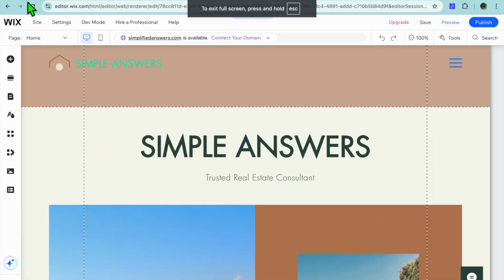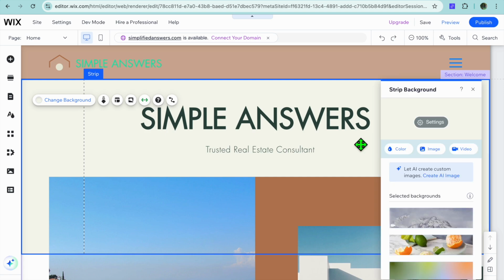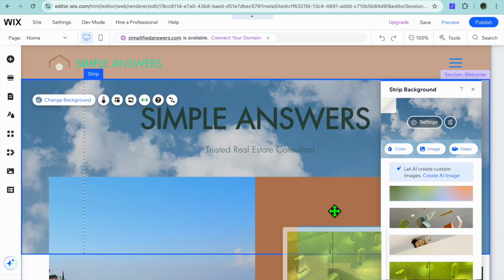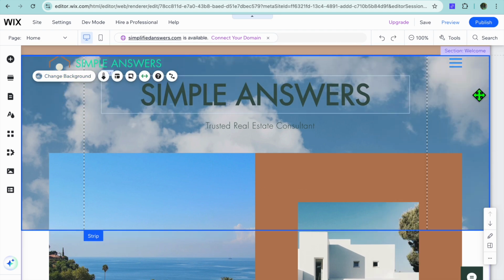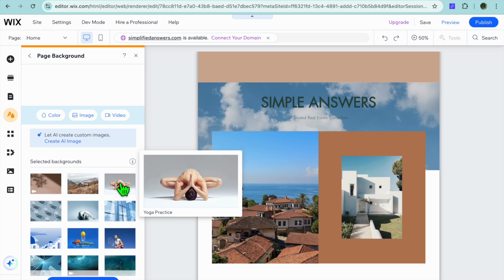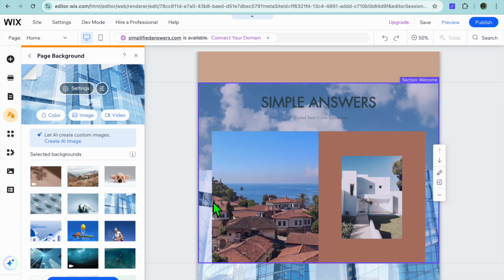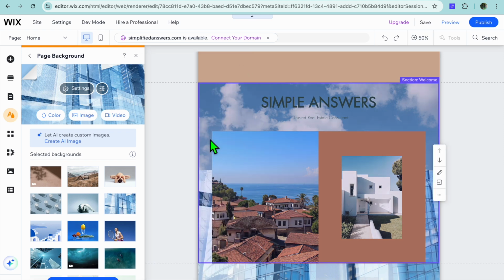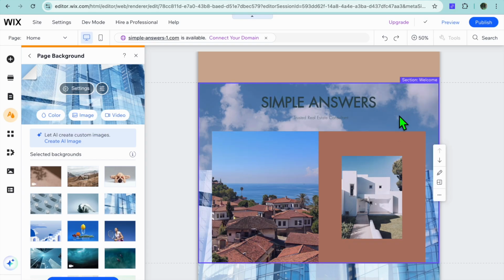How To Change The Background In Wix